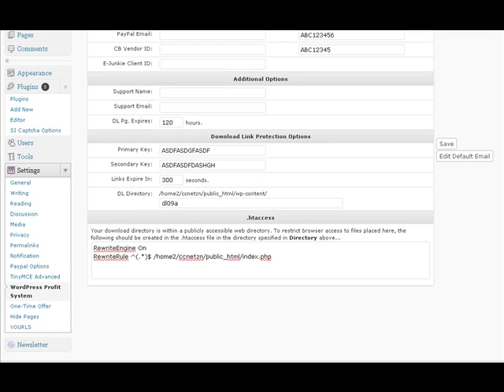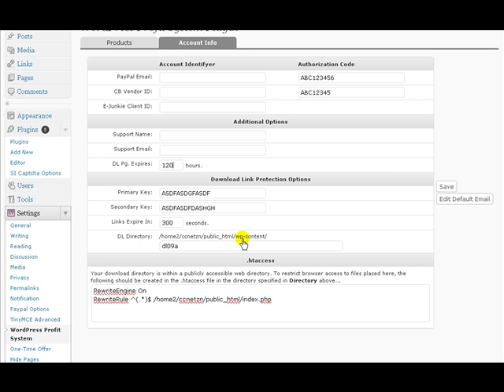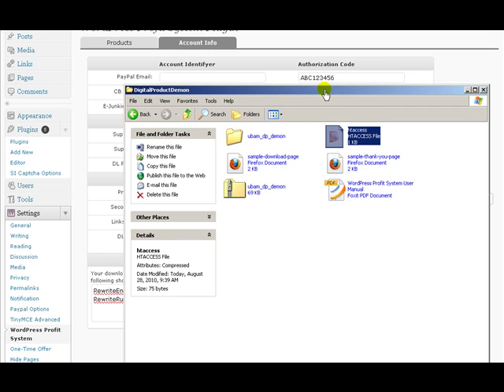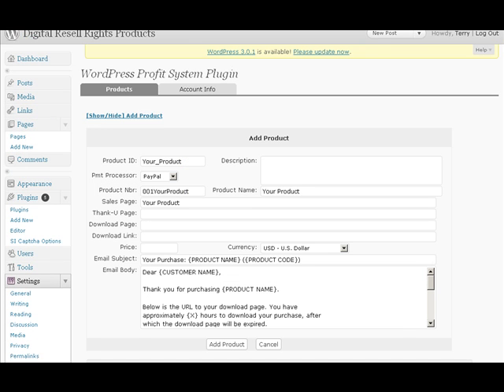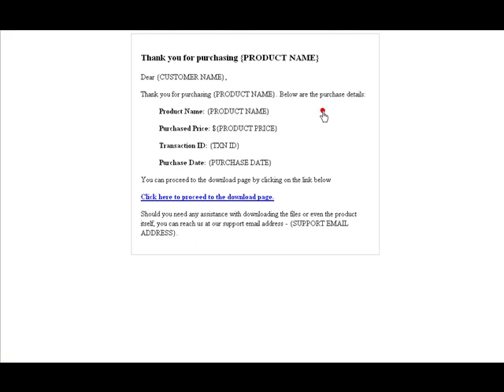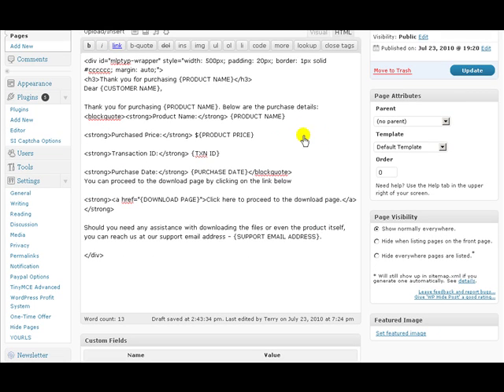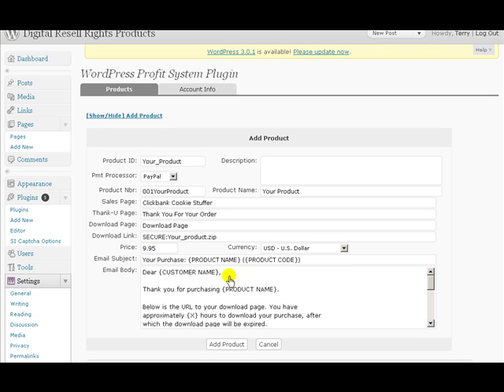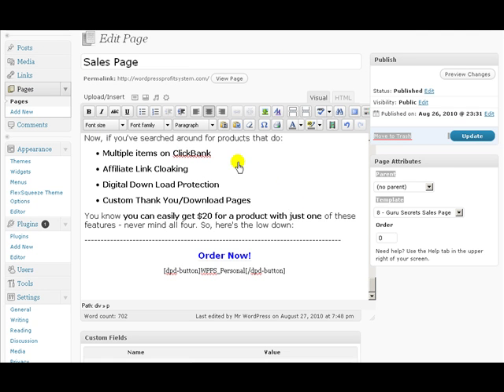WPPS-How-To.mp4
Get you word press into a sales page for converting and siphoning more traffic to your site.